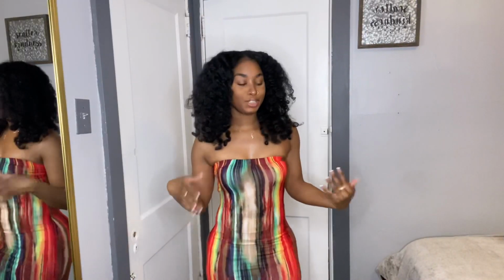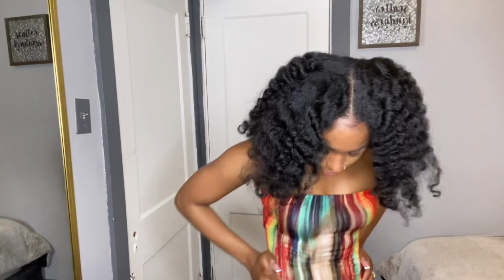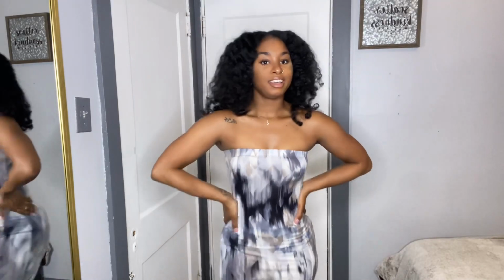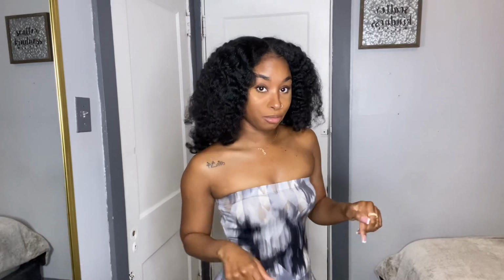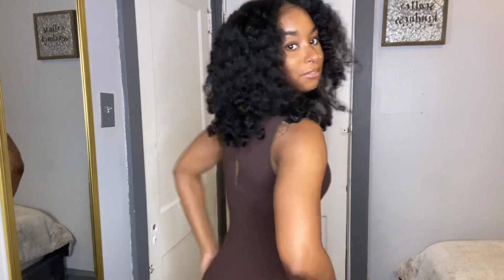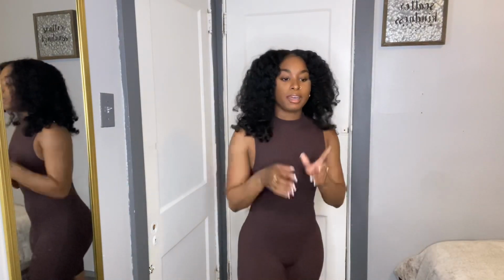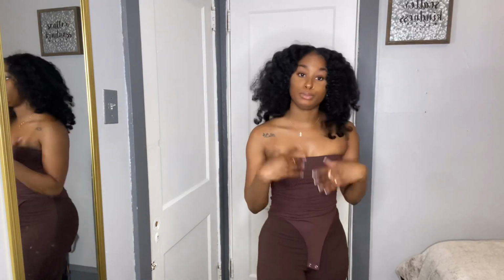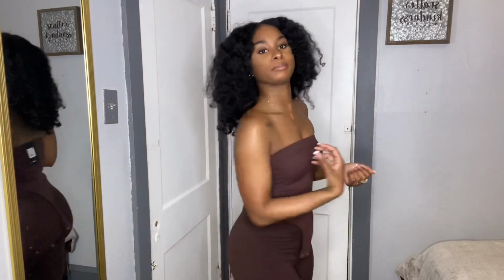Fashion Nova Try-On Haul | Spring/ Summer Haul | Maxi Dress Szn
Work Of Art Dress - Grey/Blue - XS
Size: XS

Work Of Art Dress - Red/Multi - XS
Size: XS

Hailey Ribbed Bodysuit - Chocolate - S
Size: S

Irene Snatched Legging - Chocolate - S
Size: S

Natalia Snatched Romper - Chocolate - S
Size: S